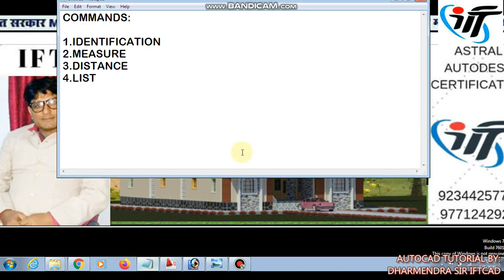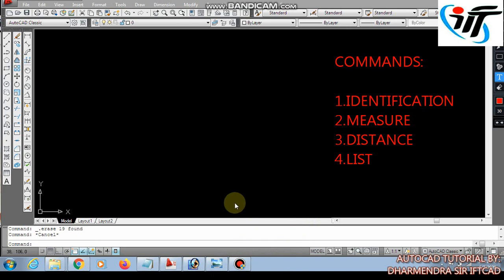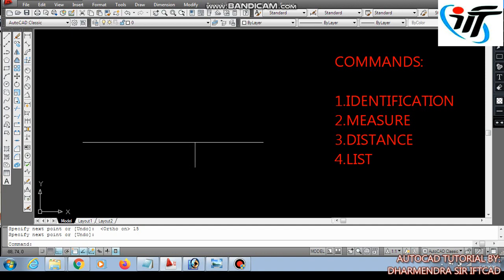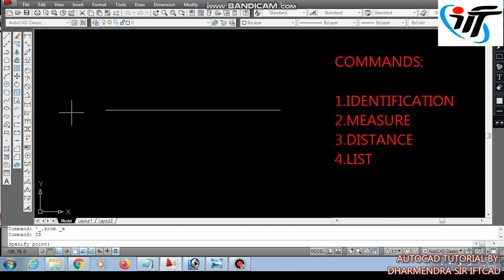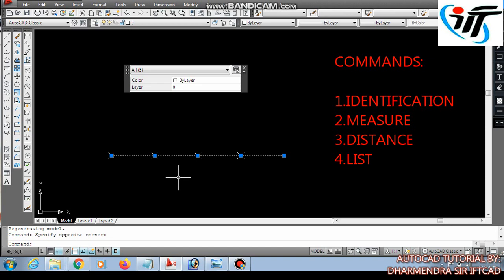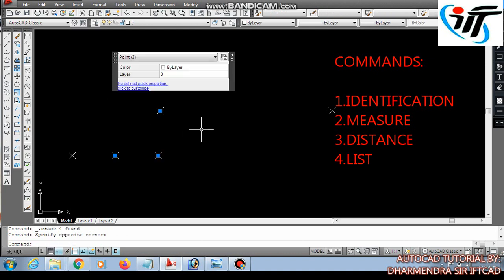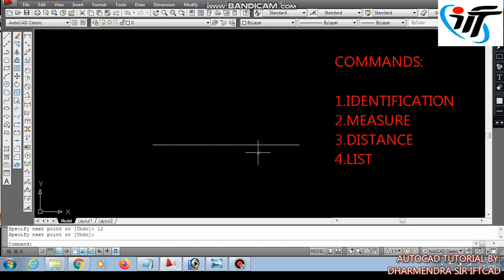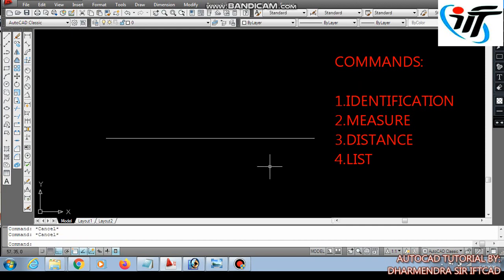Autocad Enquiry Command ll IDENTIFICATION, MEASURE, LIST, DIVIDE, DISTANCE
Use of COMMAND: IDENTIFICATION, MEASURE, LIST, DIVIDE,  DISTANCE
IFTCADD Dharmendra Sir